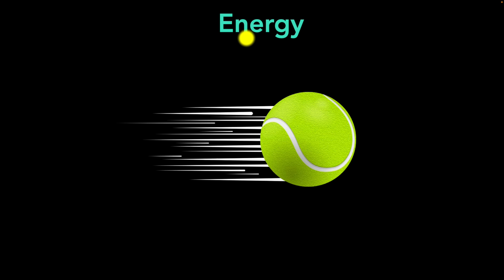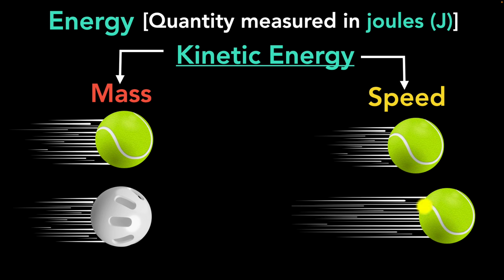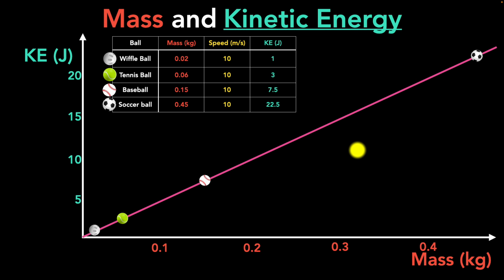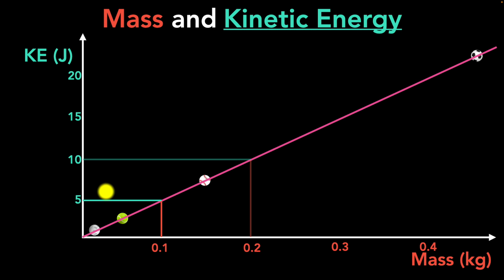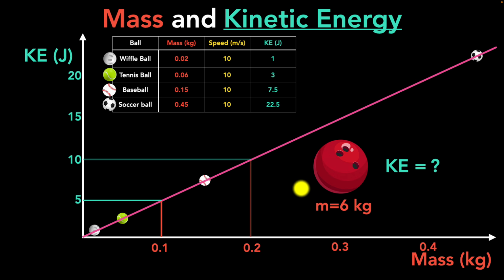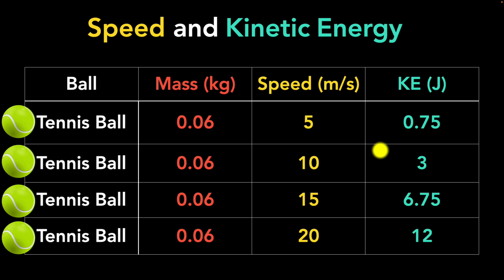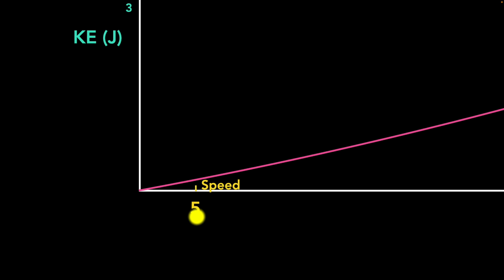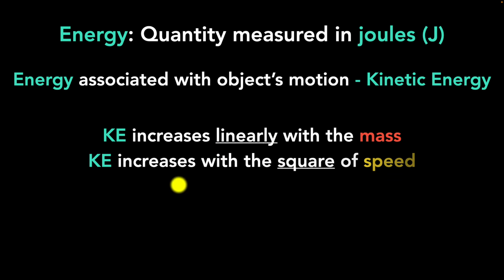Kinetic energy | Middle school physics | Khan Academy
Courses on Khan Academy are always 100% free. Start practicing—and saving your progress—now

Kinetic energy is the energy an object has due to its motion. How much kinetic energy an object has depends on two factors: the mass of the object, and the speed of the object. We can analyze data to determine how kinetic energy depends on these two factors separately. If we keep the object's speed constant and increase its mass, the object's kinetic energy increases in a linear pattern. If we keep the object's mass constant and increase its speed, the object's kinetic energy increases in a nonlinear pattern.

Sections:
00:00 - Intro
00:40 - What does kinetic energy depend on?
01:35 - Kinetic energy and mass
04:23 - Kinetic energy and speed
06:34 - Summary